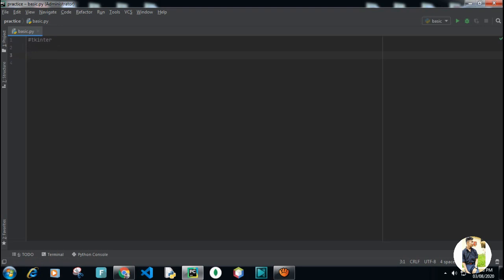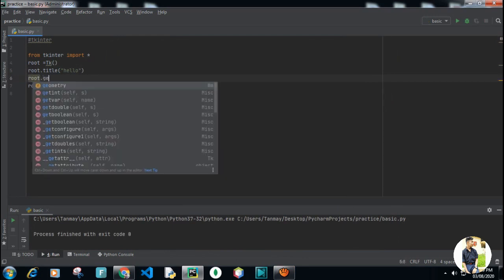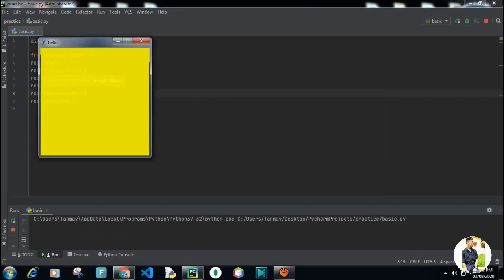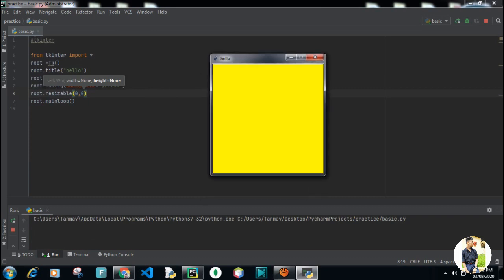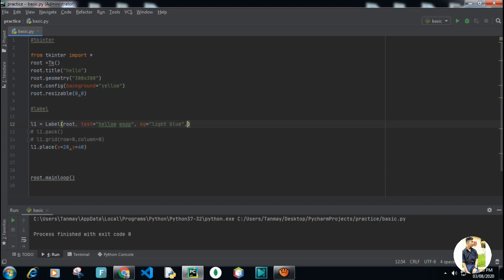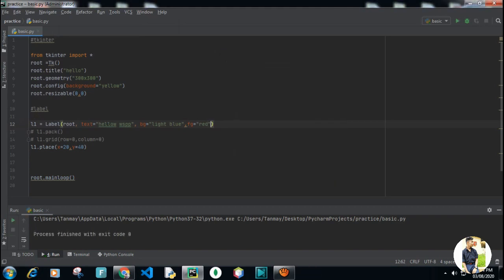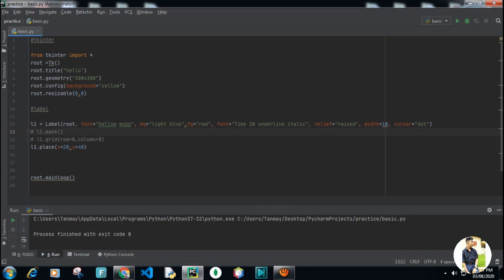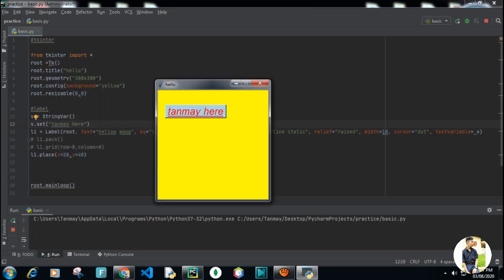PYTHON TKINTER GUI | Labels | TanCodes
Hi,
So, what is Pyhton Tkinter?
Tkinter is the Python interface to the Tk GUI toolkit shipped with Python.
No need to install the package , it is Inbuilt with Python.

Thank you and Keep sharing :)